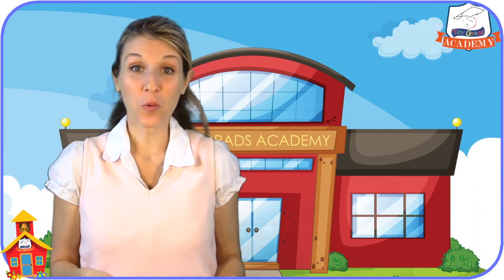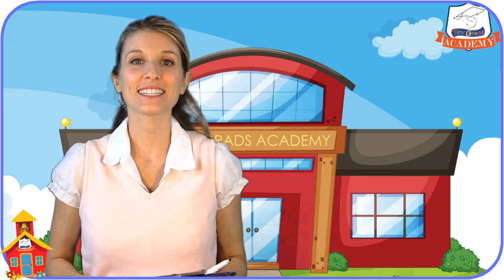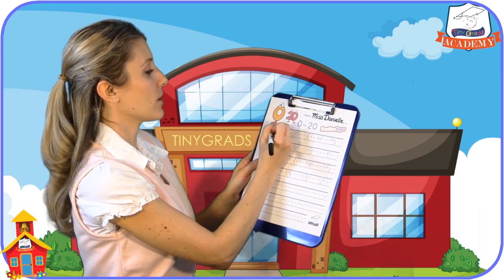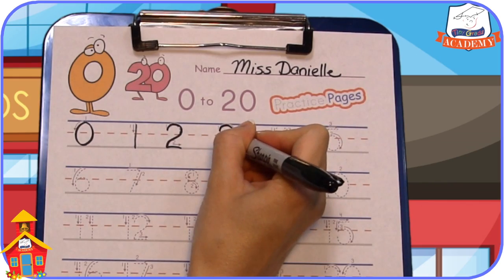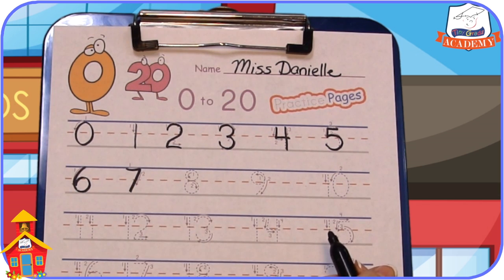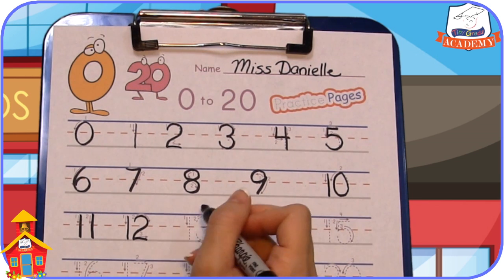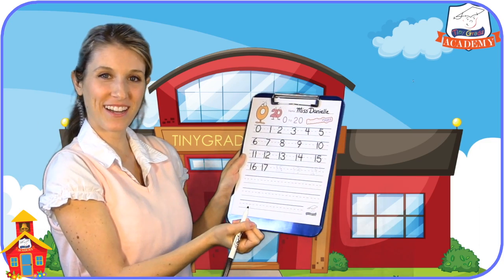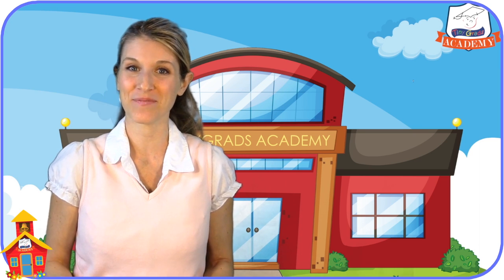Kindergarten Math 4 - Lets write to 20